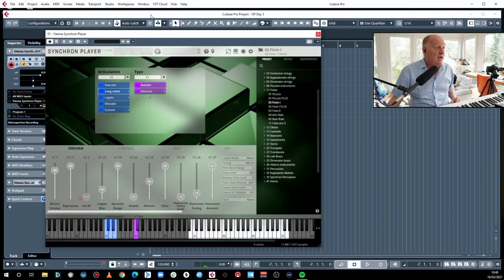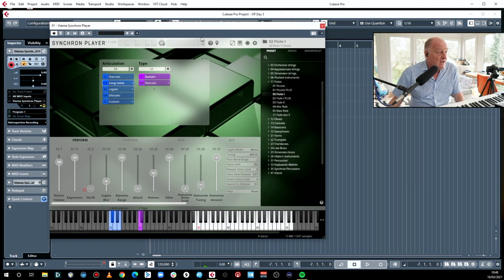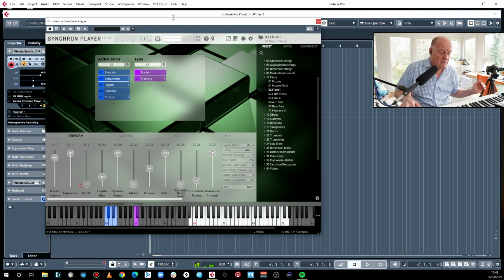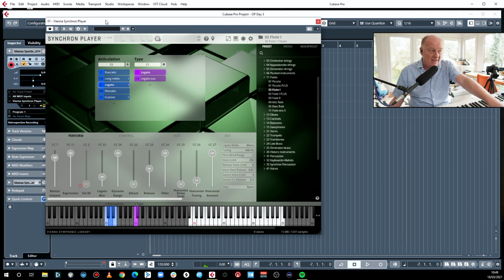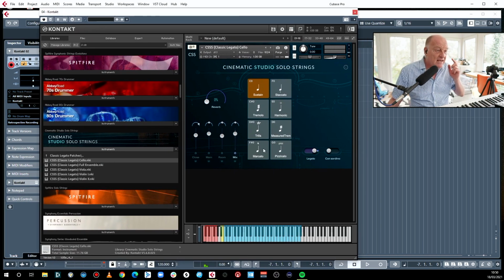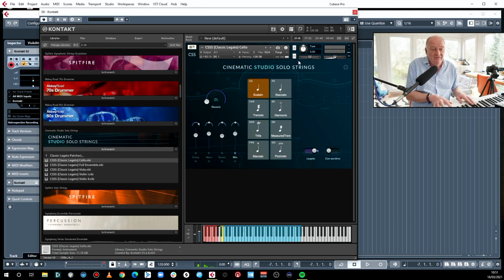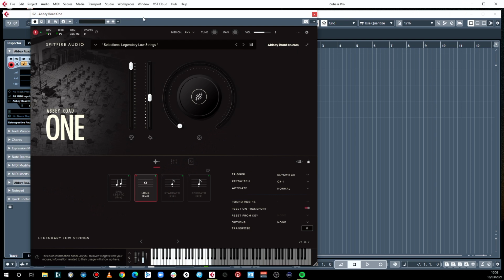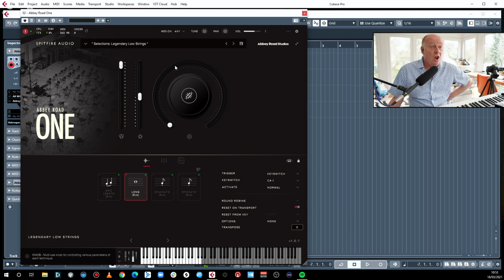Orchestral Samples - The RIGHT way to use legato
Want to know more? Then download our free Orchestral Programming Guide

Day 3 of our 5 day FREE youtube course. When is the right time to use legato and how do you do it? How do you make orchestral samples sound more realistic? Can an orchestral sample library give real emotion to the music? In this five part series, composer Guy Michelmlore gives you a quick insight into the essential orchestral programming secrets with this FREE 5 day course.

Day 1: Articulations and Keyswitches
Day 2: Dynamics and Controllers
Day 3: Legato
Day 4: Section Size
Day 5: Rooms, Ambience and Reverb